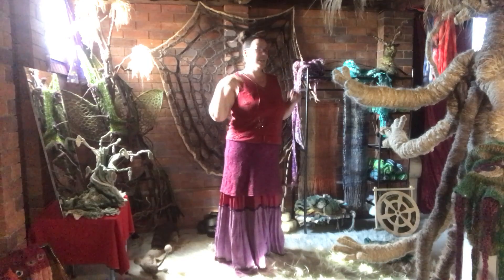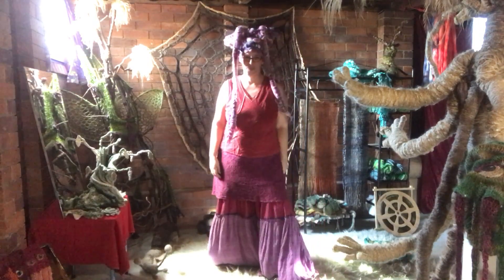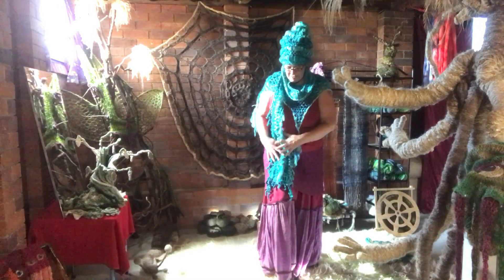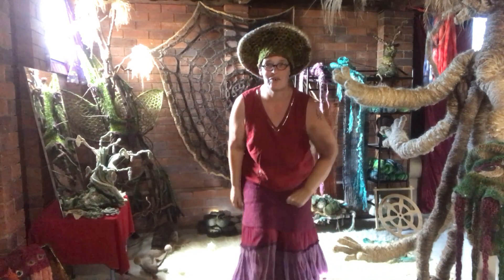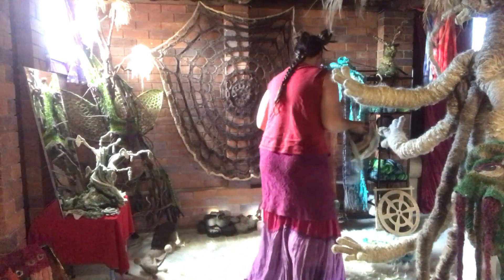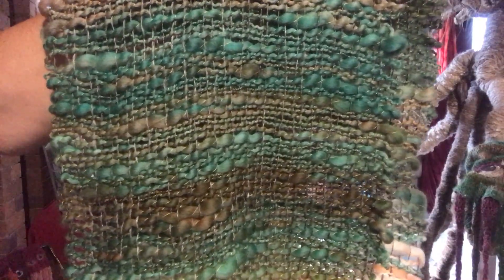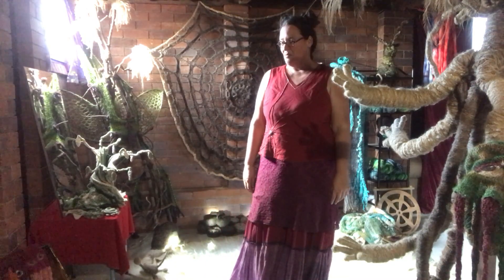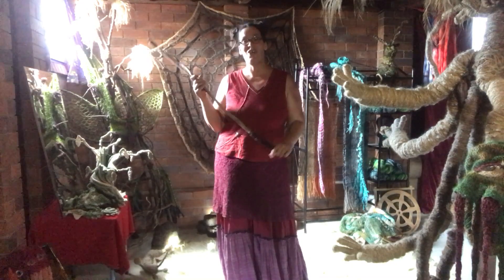What's new in Spunoutpost Studio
What I've been making the last month in Spunoutpost Studio, along with my wool whip and answering a question asked on Instagram